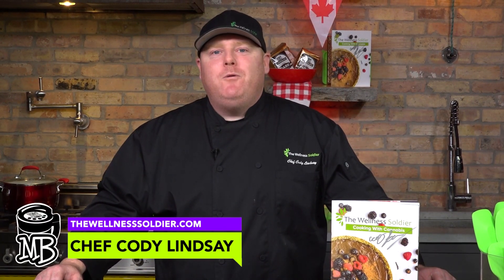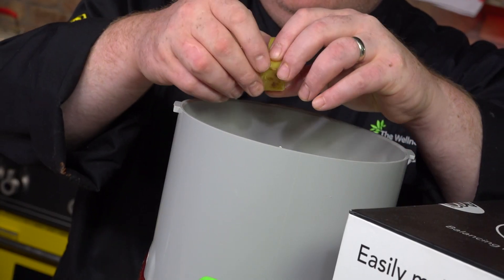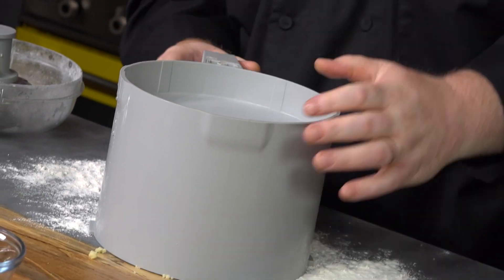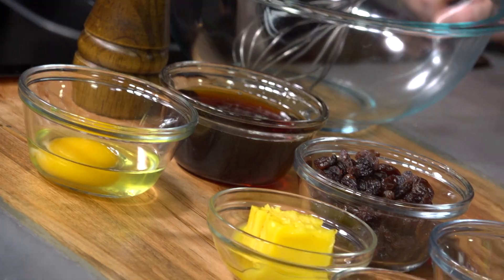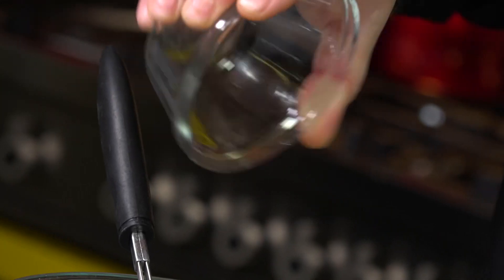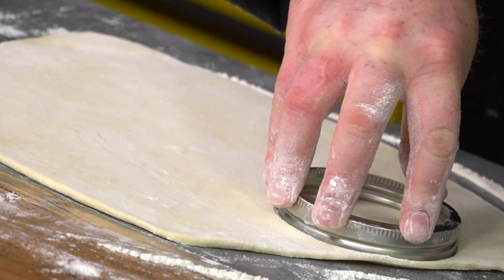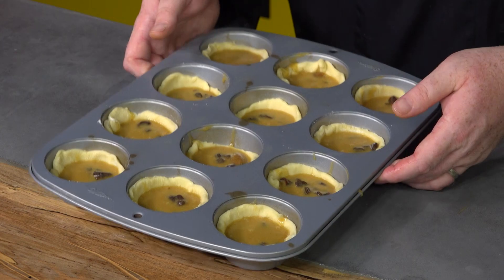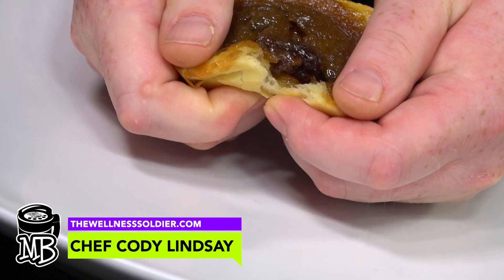Magical Butter - Butter Tarts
Recently Chef Cody Lindsay went down to Florida to hang out with the Magical Butter team and do some cannabis cooking.   While there I made Canada's dessert - Cannabis Infused Butter Tarts.

The Wellness Soldier is helping Canadian Veterans with cannabis cooking and healthy living information and education.  for more information.

Chef Cody Lindsay Won
-2019 "Canada's Favourite Cannabis Chef" in the Leafly Readers Choice Awards
-2017 Lift & Co. Canadian Cannabis Award winner for "Top Cannabis Chef"